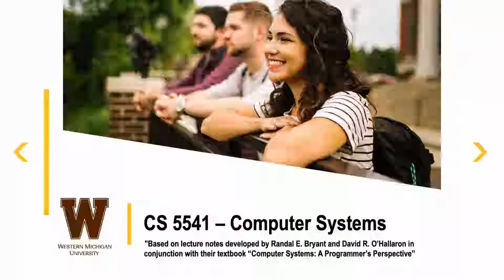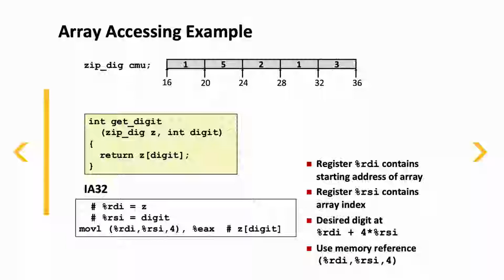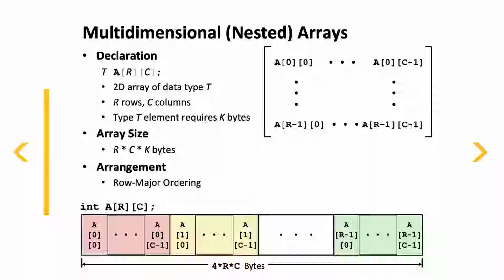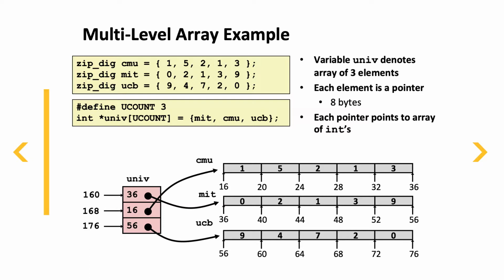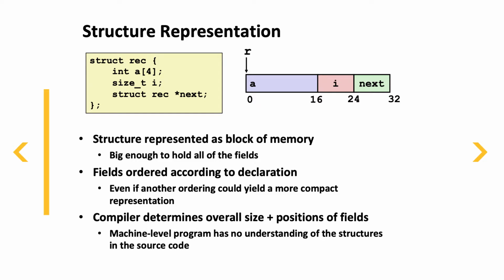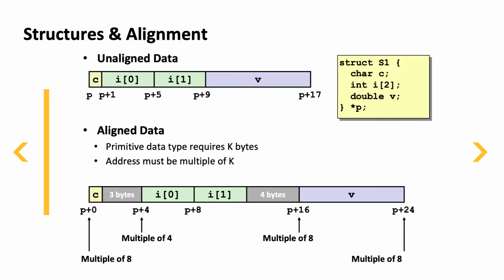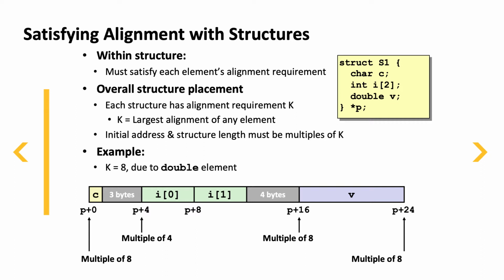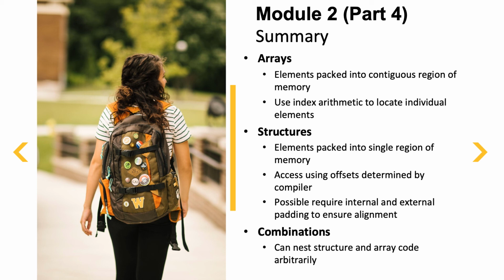Computer_Systems_2-4_Machine_Data